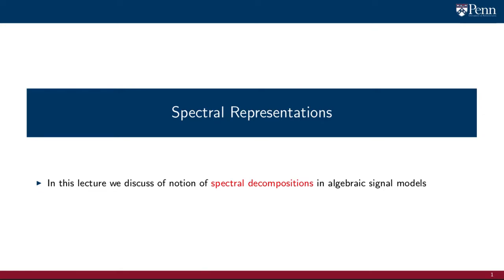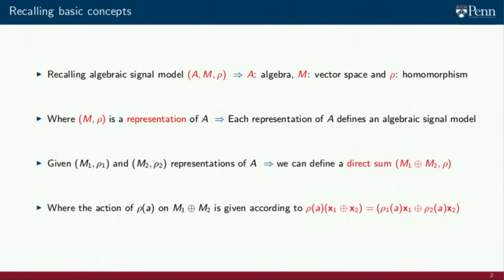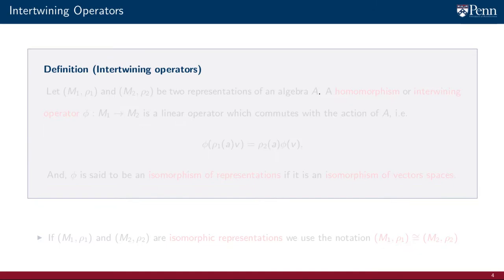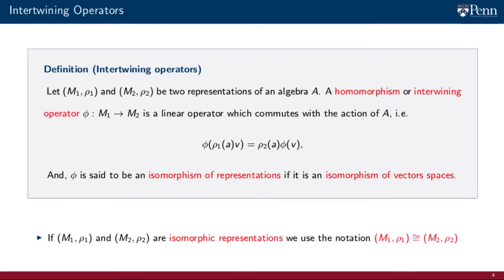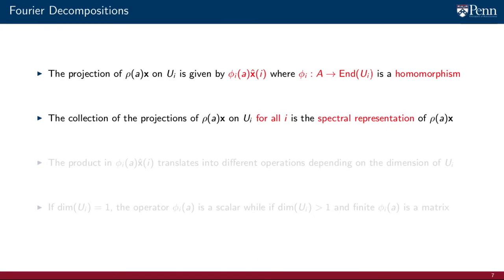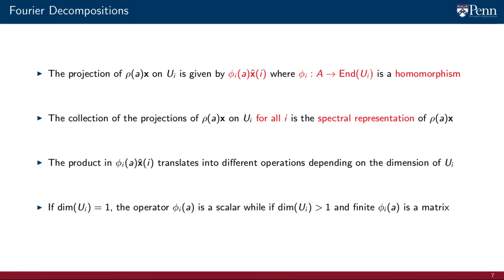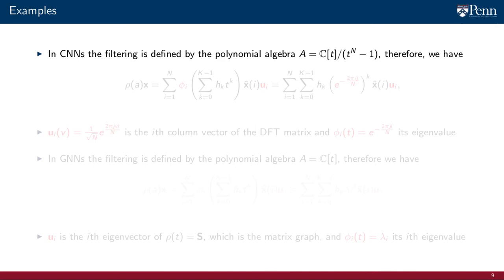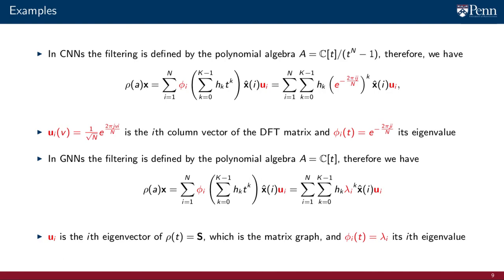Lecture 12.9 - Spectral Representations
Central to the analysis of algebraic signal models is the notion of spectral or Fourier decompositions. In this video we introduce this notion based on the concept of decompositions in terms of irreducible subrepresentations.